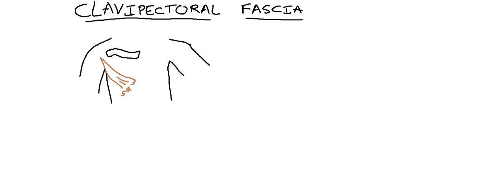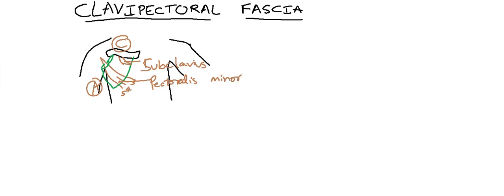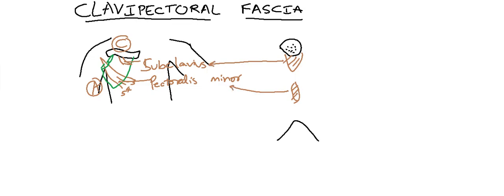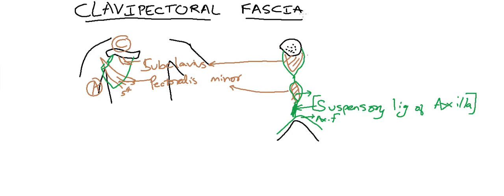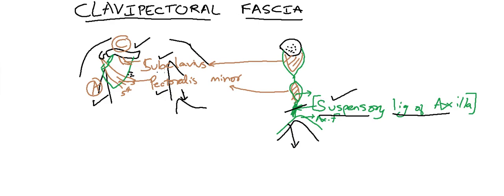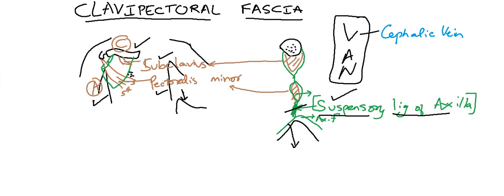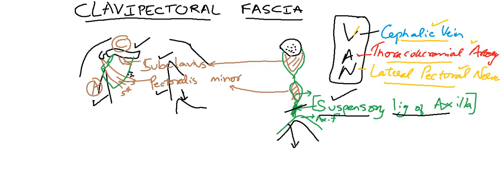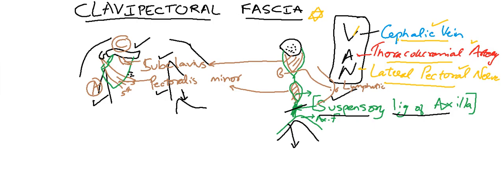Clavipectoral fascia| structures piercing clavipectoral fascia|Attachments of Clavipectoral fascia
Clavipectoral fascia: Attachments & contents and structures piercing clavipectoral fascia